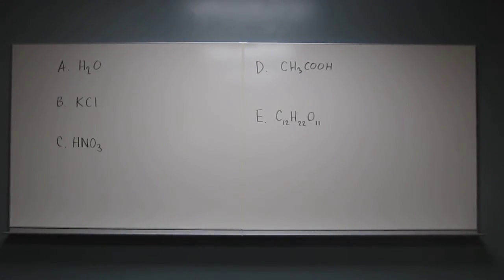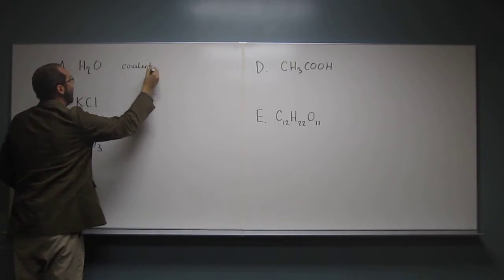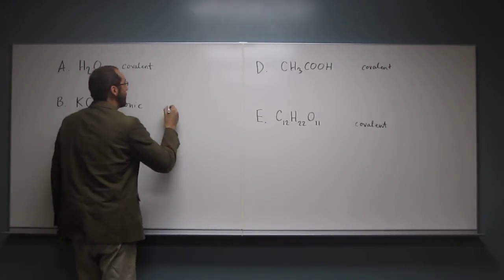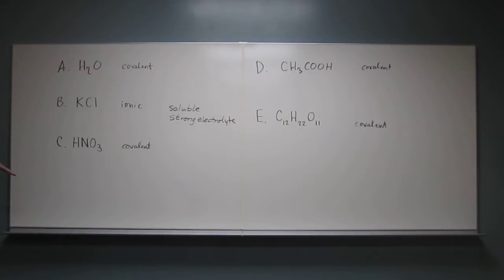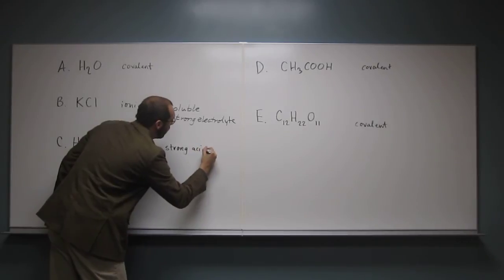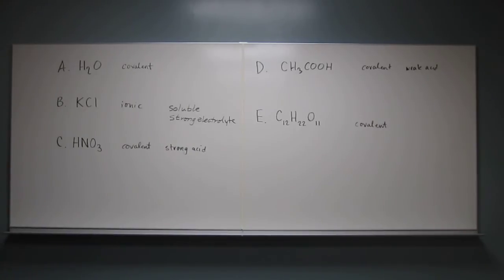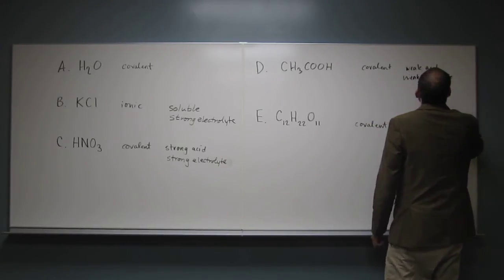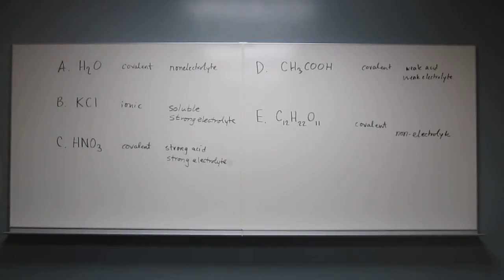Identifying Electrolytes 001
Identify each of the following substances as a strong electrolyte, weak electrolyte, or nonelectrolyte:
a) H2O     b) KCl     c) HNO3     d) CH3COOH     e) C12H22O11
INTERVIEW
1) Revell, K. (November 16, 2016) “An Interview with Heath Giesbrecht, Part I” The Macmillan Community
2) Revell, K. (November 16, 2016) “An Interview with Heath Giesbrecht, Part II” The Macmillan Community
INTERDISCIPLINARY ART LECTURE:
1) Giesbrecht, H., Peet, K. (January 20, 2016) “Translating Failure” WEDGE_SPACE